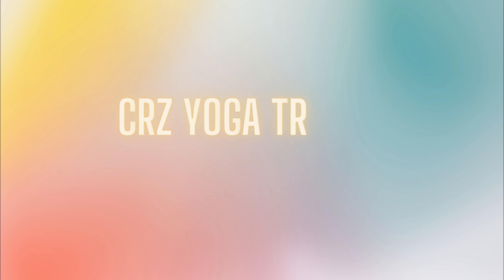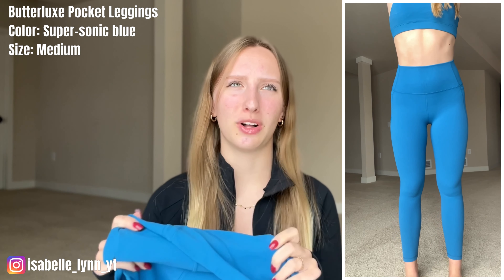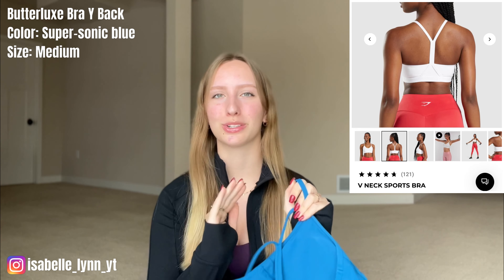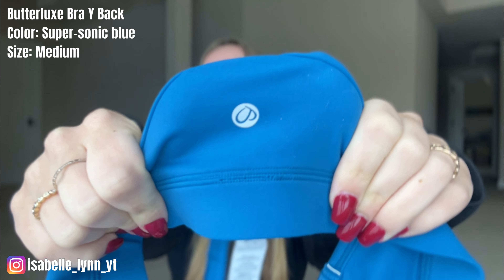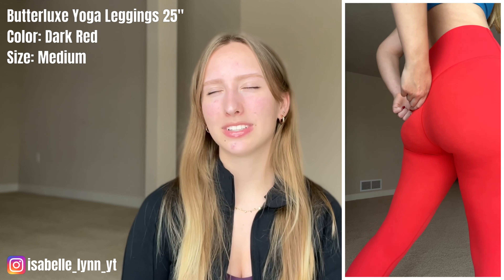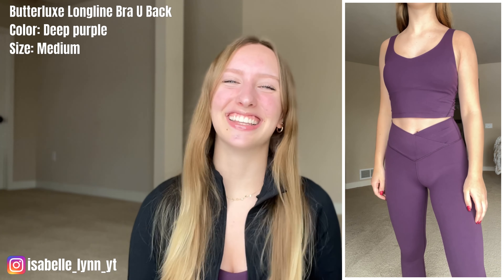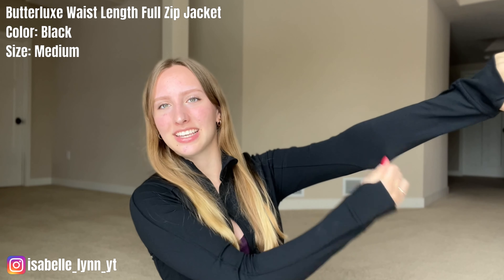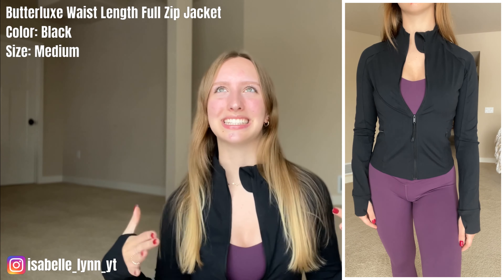Best Amazon Affordable Activewear TRY-ON HAUL丨CRZ Yoga × Butterluxe | Best Lululemon dupes?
In today’s video, I am going to be reviewing and trying on some yoga/activewear outfits from CRZ YOGA’s Butterluxe collection! CRZ is known for having really nice quality leggings for an affordable price. Is CRZ just as good as Lululemon? Let's find out!

Butterluxe Yoga Leggings 25”
Color: Dark red
Size: Medium

Butterluxe Pocket Leggings 25”
Color: Super-sonic blue
Size: Medium

Butterluxe Yoga Leggings 25” - V Cross Waist
Color: Deep purple
Size: Medium

Butterluxe Bra Y Back
Color: Super-sonic blue
Size: Medium

Butterluxe Longline Bra U-Back
Color: Deep purple
Size: Medium

Butterluxe Waist Length Full-Zip Jacket
Color: Black
Size: Medium

CRZ YOGA’s Amazon store

00:00 Intro
00:40 Butterluxe Pocket Leggings 25” (Super-sonic blue) (Medium)
04:17 Butterluxe Bra Y Back (Super-sonic blue) (Medium)
05:40 Butterluxe Yoga Leggings 25” (Dark red) (Medium)
07:56 Butterluxe Yoga Leggings 25” - V Cross Waist (Deep purple) (Medium)
08:40 Butterluxe Longline Bra U-Back (Deep purple) (Medium)
09:45 Butterluxe Waist Length Full-Zip Jacket (Black) (Medium)
12:00 CRZ's website & Amazon store
12:06 Outro
12:22 Can we reach 1,000 subscribers?